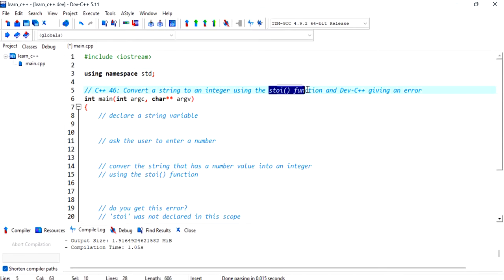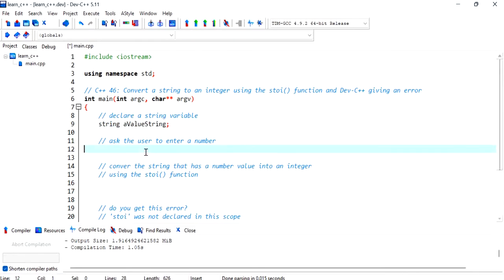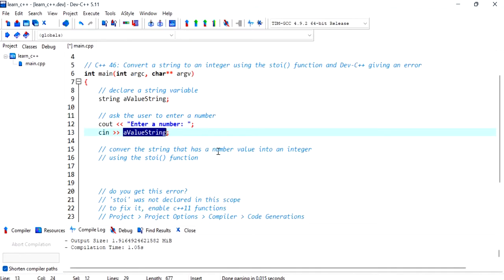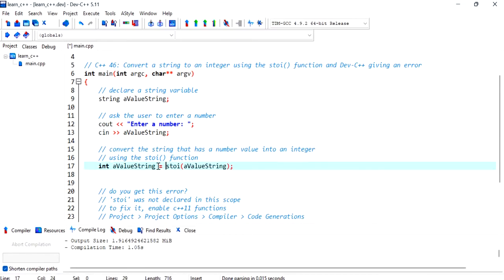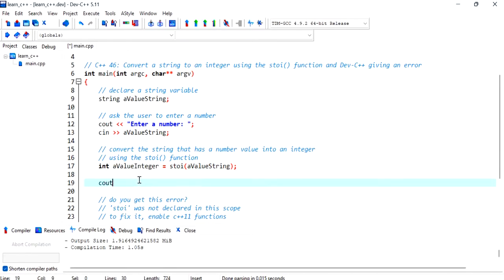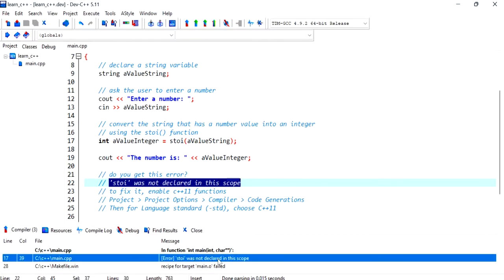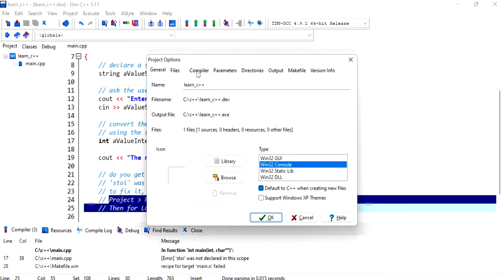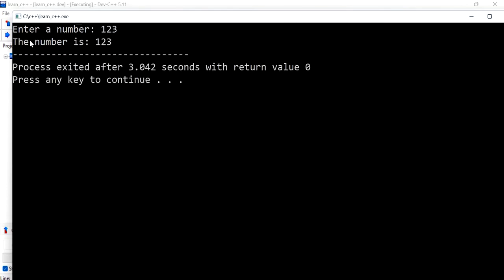C++ 46: Convert a string to an integer using the stoi() function and Dev-C++ giving an error.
Convert a string to an integer using the stoi() function and Dev-C++ giving an error: ‘stoi’ was not declared in this scope error in Dev-C++.